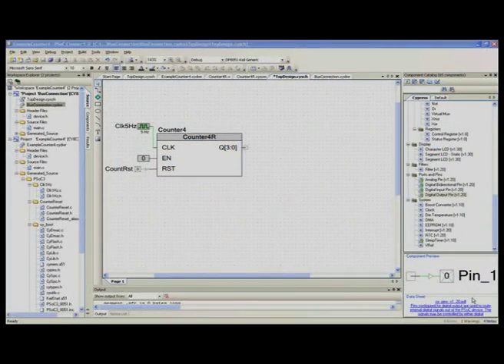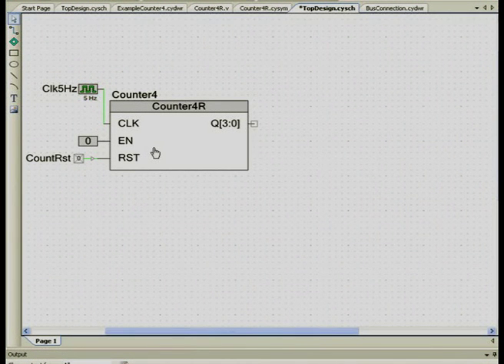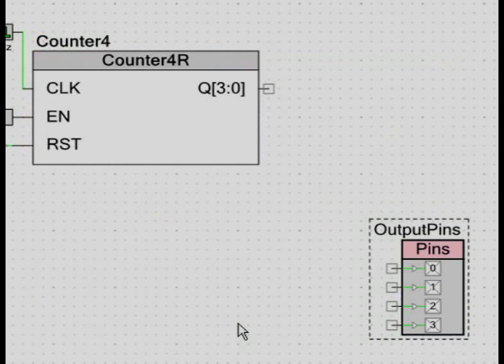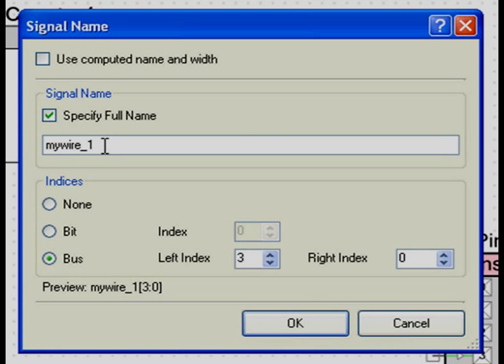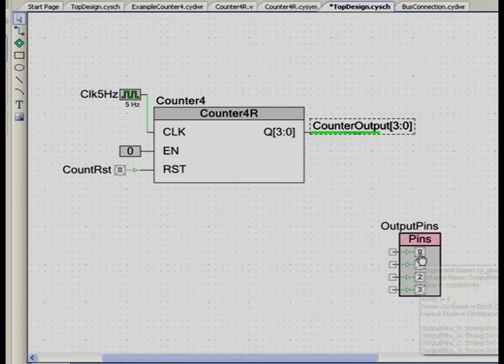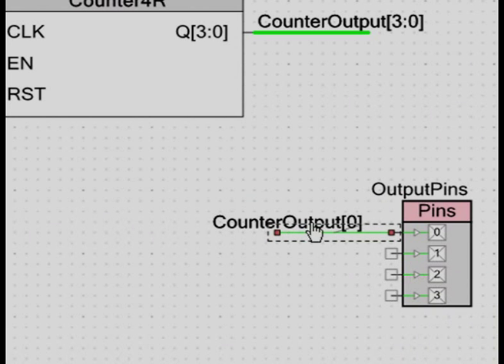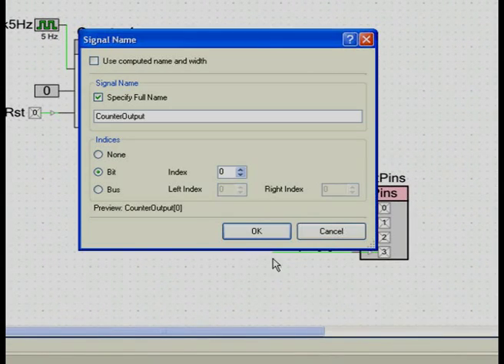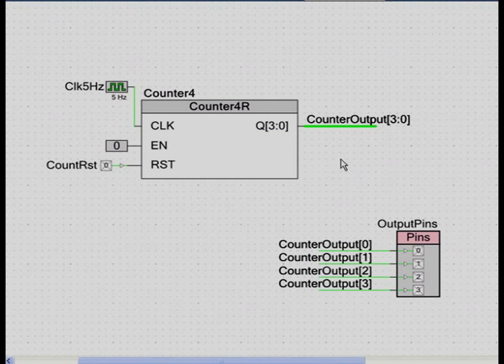Multiple Wired Bus in PSoC Creator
This video shows how to make a multiple wired bus connection in the Schematic Editor in PSoC Creator.